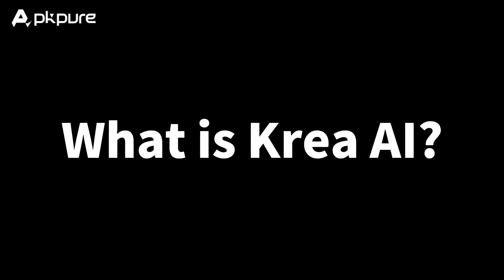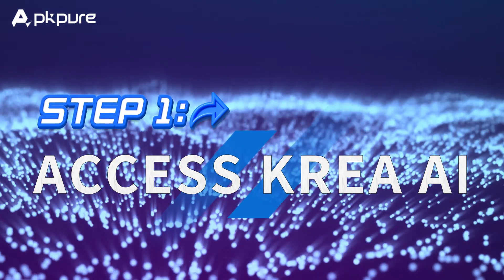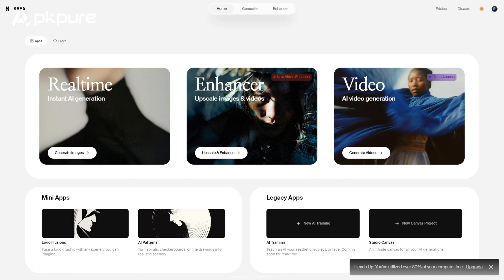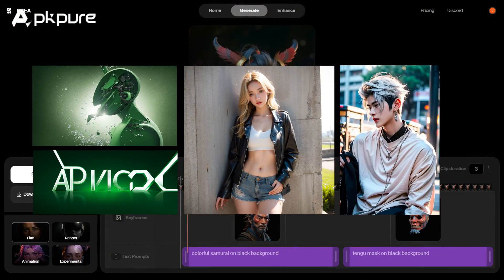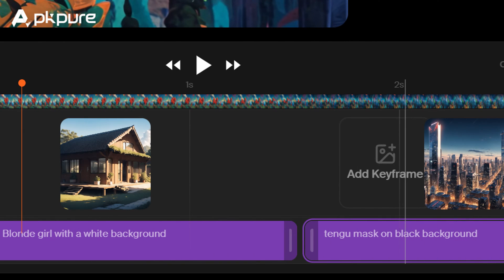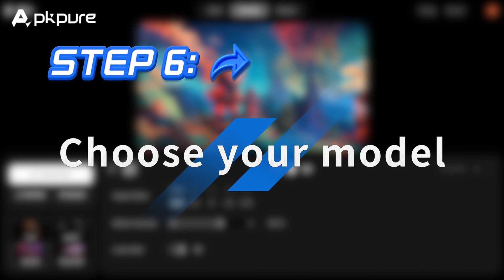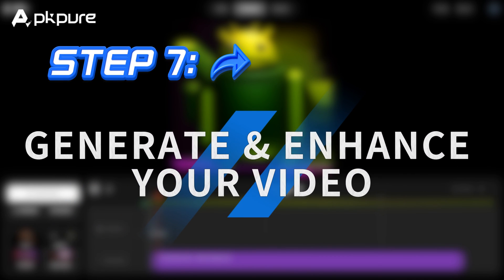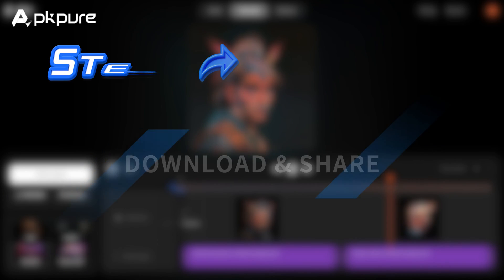How To Use Krea AI Video Generator | 2024 NEW BEST AI Tutorial | Free AI Tools | Step by Step Guide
Krea AI is a powerful AI image and video generation tool that transforms text descriptions into stunning visuals instantly. It offers customization options and four different models to choose from, making it perfect for content creators, marketers, and tech enthusiasts.

【Highlights】
1. 🌟 Create amazing AI-generated videos with Krea AI.
2. 🖥️ Access Krea AI website and sign up for an account.
3. 📸 Upload your own pictures or use AI-generated ones.
4. ✍️ Fill in text prompts to customize the video's details.
5. 🎥 Choose between different video formats and adjust motion intensity.
6. 🎞️ Select from four models: film, render, animation, or experimental.
7. ⬇️ Download and share your video on social media or in marketing campaigns.

🔥 Here are the direct links to download Kreaai:
APKPure:

✅ Wuthering Waves Global Launch: What to Expect in May 2024 | PC, iOS & Android | Download & Play NOW ➜
package name: com.krea.aiimagegenerator
package name: com.kreaai.cloud